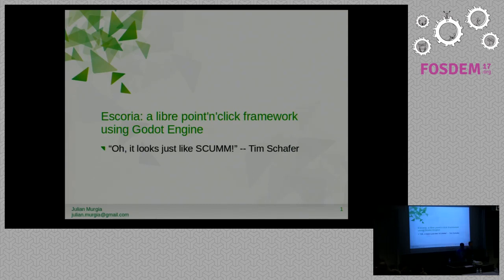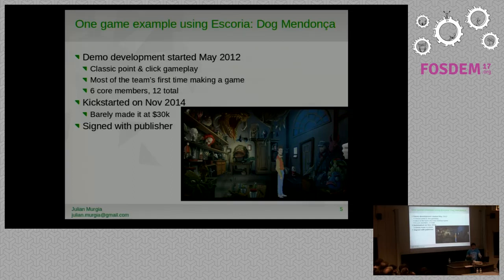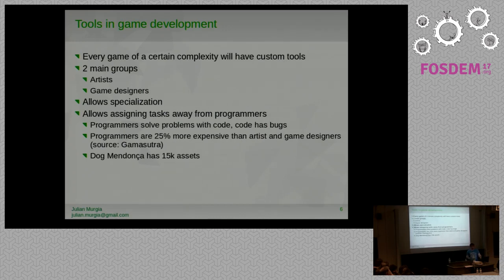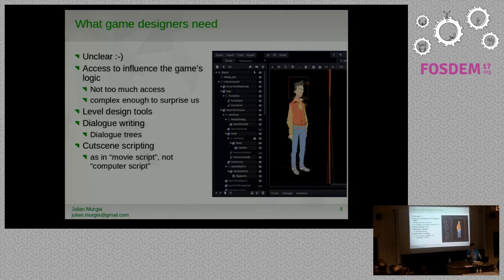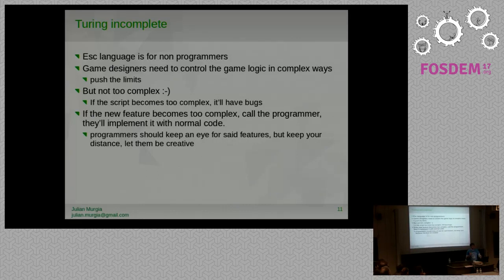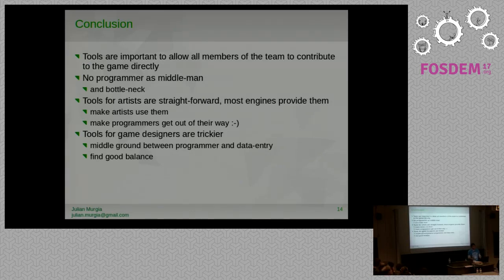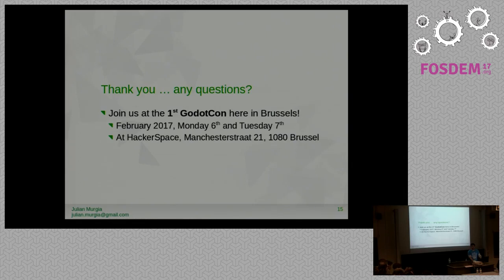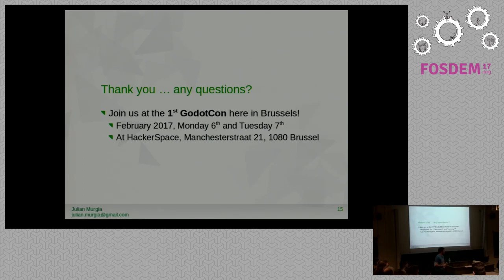Escoria, a libre point'n'click framework using Godot Engine "Oh, it looks just like SCUMM!" -- Tim …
Escoria, a libre point'n'click framework using Godot Engine "Oh, it looks just like SCUMM!" -- Tim Schafer
by Rémi Verschelde and Julian Murgia

The Godot community has released a full-featured point'n'click adventure gameframework based on Godot Engine. It is fully open source (MIT licensed) andcomes with a great open source manual and demo game written by Ariel Manzur,the Escoria creator, and the FLOSS Manuals FR community. This presentationaims at showcasing Escoria, its features and the basics of using it, to giveattendants a good starting point for creating their own point'n'click games.

Back when they kickstarted their Godot Engine-powered point'n'click adventuregame [The Interactive Adventures of Dog Mendonça andPizzaboy] its developers hadpromised that they would release the framework they developed under a free andopen source license. This finally happened in October 2016, after someimportant refactoring to make it suitable for any kind of point'n'click game.At the same time, a great open source manual and demo game (see links) werereleased, written by Ariel Manzur, the Escoria creator, and the FLOSS ManualsFR community.

The free and open source world has therefore an advanced point'n'clickframework at the ready with both source code, demos and documentation, onlywaiting for game designers and artists to create awesome adventure games (bothopen source and proprietary, the engine license is not restrictive). To givean idea of the tool's maturity, Tim Schafer of LucasArts and Double FineProductions said of it, when visiting the developers of The InteractiveAdventures of Dog Mendonça and Pizzaboy, that "it looks just like SCUMM!" (theengine used by LucasArts for their classic adventure games). Escoria is basedon the 2D and 3D Godot game engine, and can thus leverage many features thatare not common in point'n'click adventure games, which allows for the creationof interesting hybrid genres.

In this presentation, we will showcase the features of Escoria, how to setup anew project with it and use its scripting language to create classicpoint'n'click scenes. Basic knowledge of Godot's interface is not mandatory,as we will try to explain also what features are specific to Escoria and whichones are specific to Godot. The presentation will reuse elements of theexisting manual and demo in attempt to be as clear as possible, and to allowattendants to continue their discovery of Escoria using resources they arealready familiar with.

Room: AW1.126
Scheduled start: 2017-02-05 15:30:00